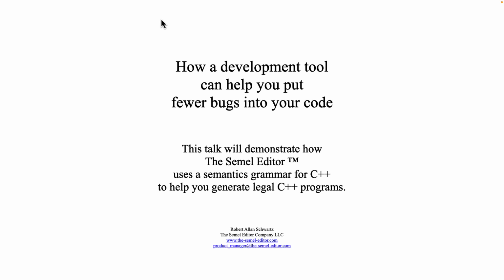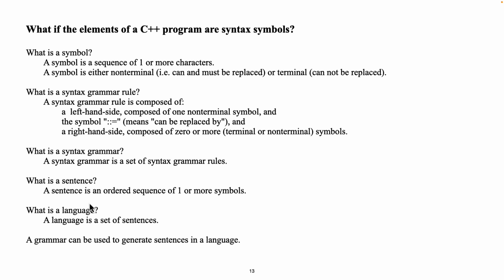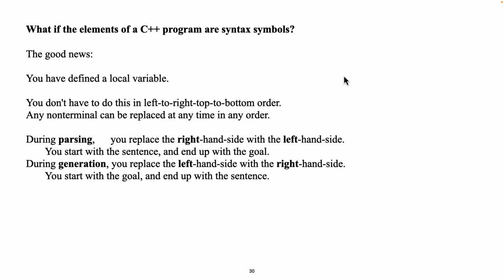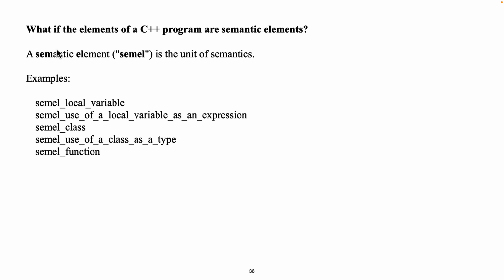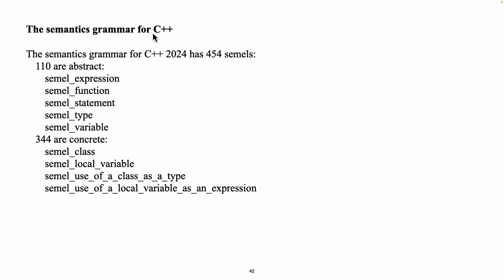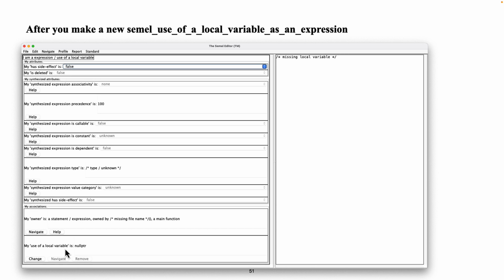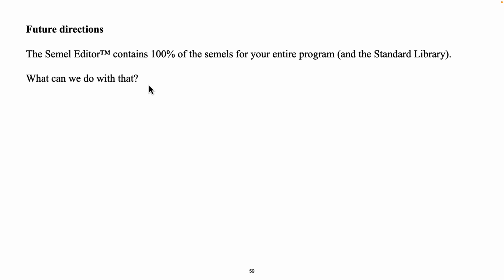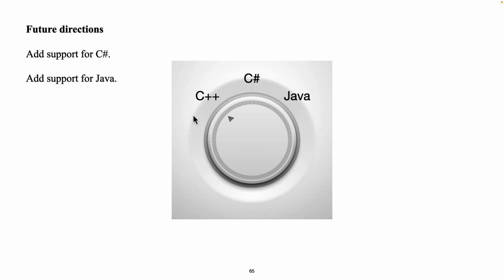C++: How a development tool can help you put fewer bugs into your code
This talk will demonstrate how The Semel Editor ™ uses a semantics grammar for C++ to help you generate legal C++ programs.
You can download The Semel Editor (TM):
2. scroll down to "Download The Semel Editor (TM)"
3. click on that link
4. click on "Download the installer for [your OS]"
5. launch The Semel Editor (TM)